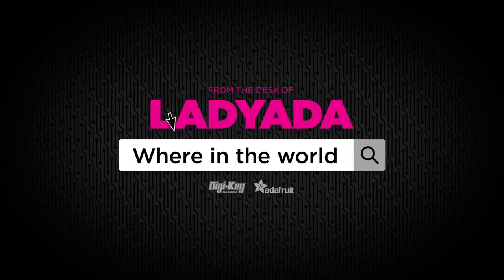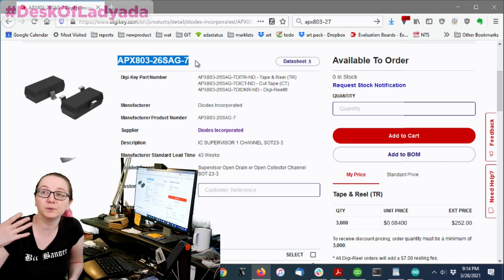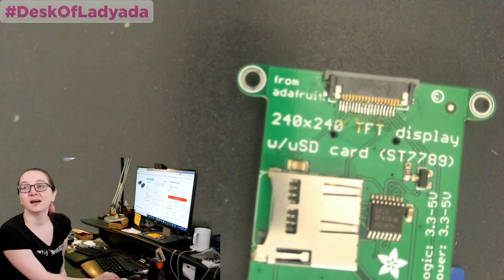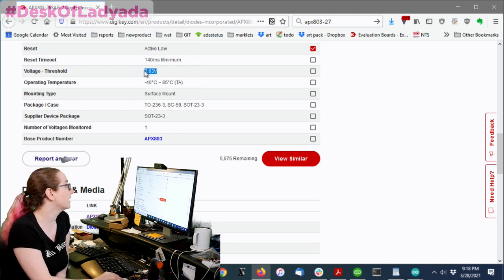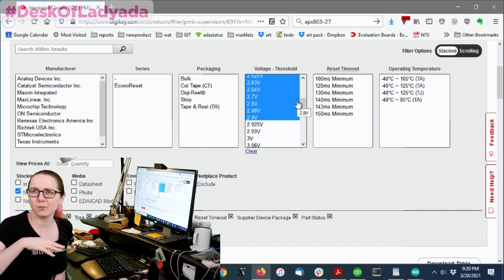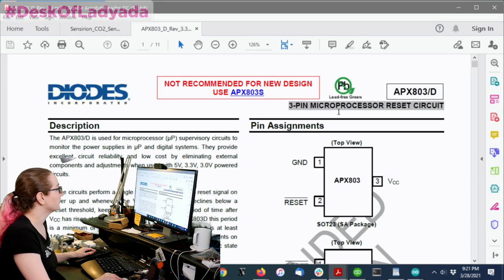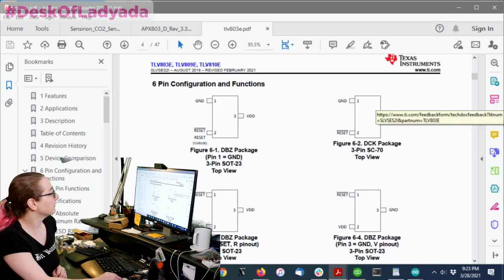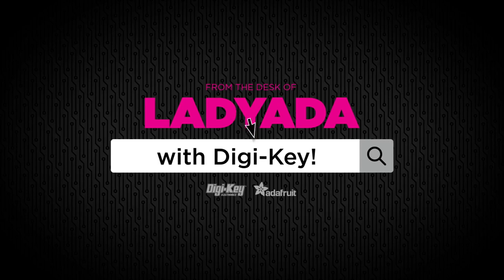The Great Search - Replacement for APX803 Auto-Reset Supervisor @adafruit @digikey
Much like the post-recession months after 2008, we're in the midst of a bit of a component squeeze. Chances are you've been warned by your suppliers that many parts are in short supply, and lead times have stretched into the many-months or even a year! Here at The Great Search we feel ya, we've seen many components evaporate. Parts that were discontinued-but-still-available are now 'really really discontinued' But no worries, with a little search-skills we're often able to find replacements. So it's no surprise we'll be doing a few 'alternative' search shows! This week we're going on the hunt for a replacement to the APX803-26SAG, our favorite auto-reset supervisor - a little chip that has helped countless designs wake up cleanly. It's no longer available, will we be able to find a drop-in replacement?